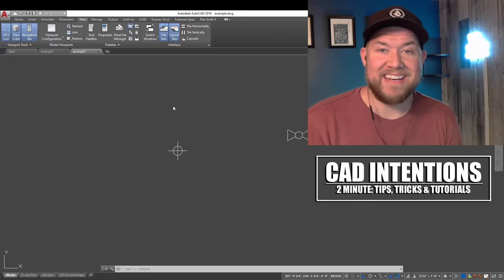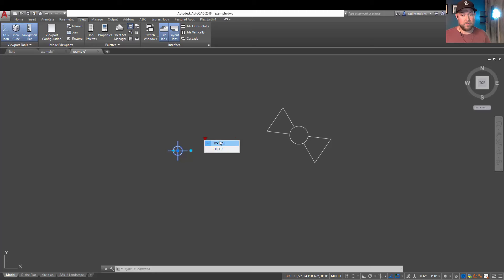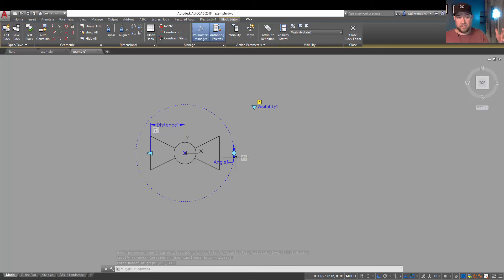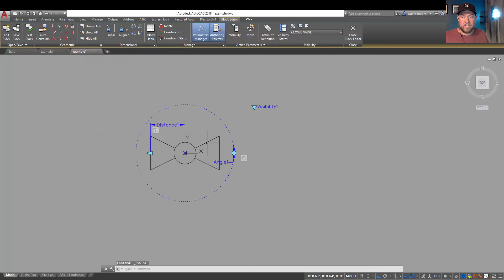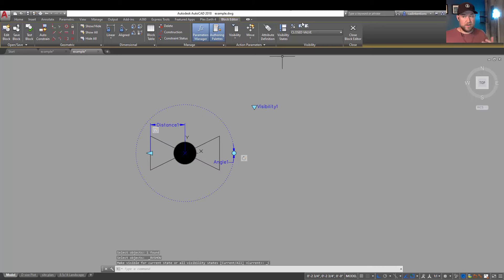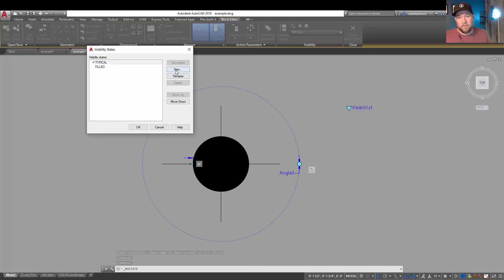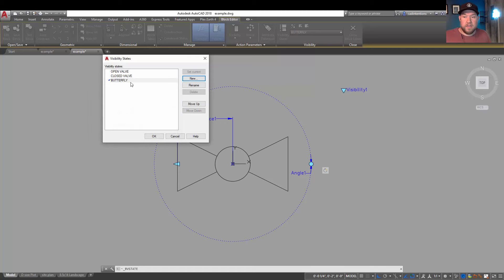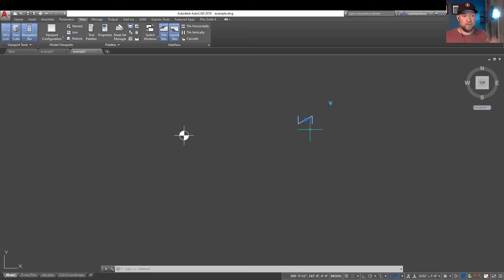AutoCAD Create a Block with Visibility Parameters - More Dynamic Block Tips | 2 Minute Tuesday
In today's video we are expanding on our last block video and now adding visibility states to our blocks! This will allow you to have multiple block states or views within a single block. Saving you time and effort when it comes to more advanced and complicated blocks.

Using dynamic parameters within blocks is an easy way to automate simple functions and keep things consistent throughout our drawings!

Want to send mail/products for future posts?
CAD Intentions
RPO VALLEYVIEW
KAMLOOPS BC
V2C 0G1
Canada

Specs:
PROCESSOR: Intel® Core™ i7-6700K @ 4.4GHz-Hi-Perf.
MEMORY: 16GB DDR4 @ 3000MHz
GRAPHICS: NVIDIA® GeForce® GTX 1080 OC 8GB
HDD: 512GB Solid State Drive NVMe Samsung® 950 PRO
POWER: 850W Rosewill® Glacier 850M